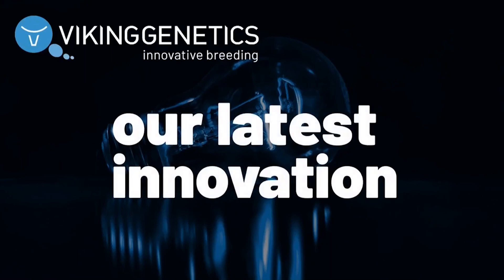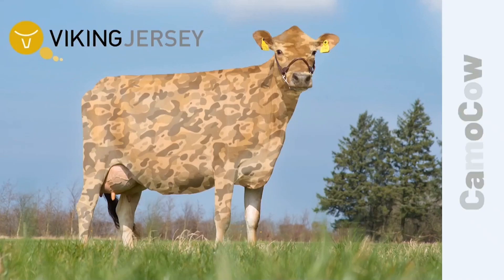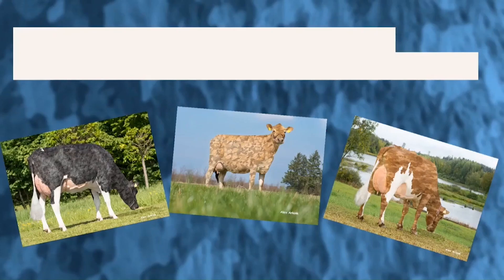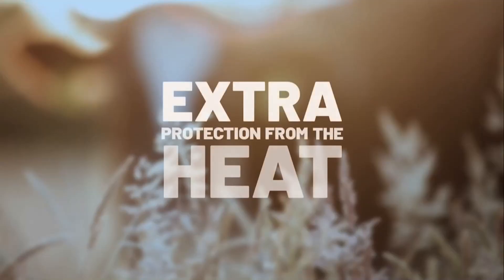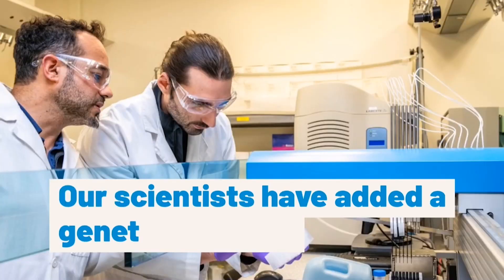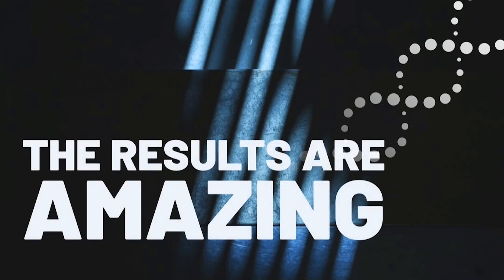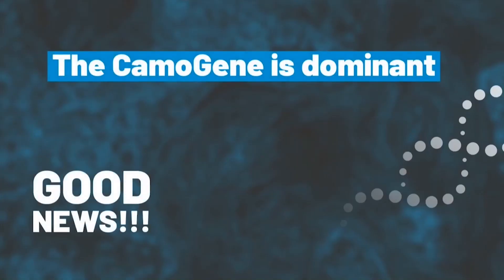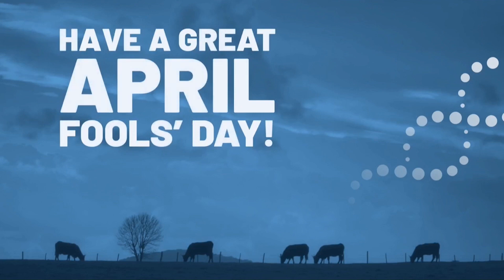CamoCow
We are proud to present our latest innovation in cattle breeding: The CamoCow. These amazing cows are naturally protected against pest insects and they have a high heat tolerance. The CamoCow will be available later this year.